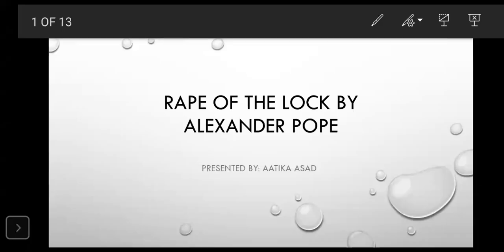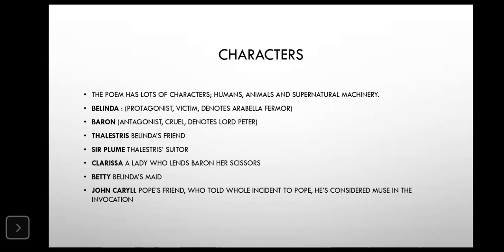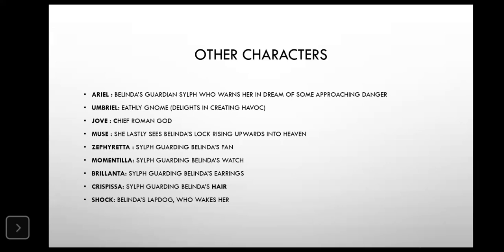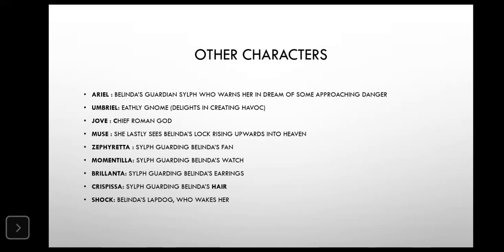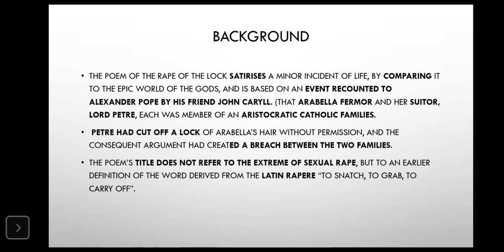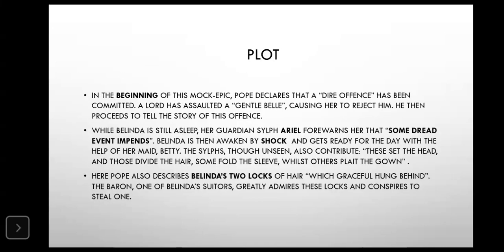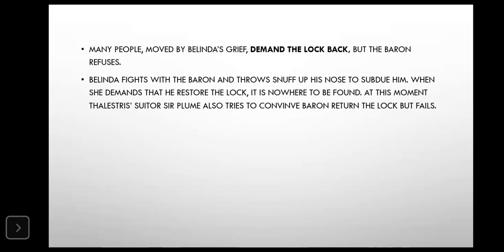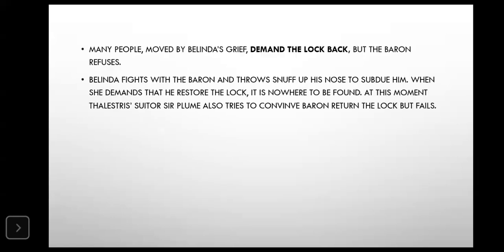RAPE OF THE LOCK BY ALAXANDER POPE: A BRIEF INTRODUCTION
SPEAKER:  AATKA ASAD